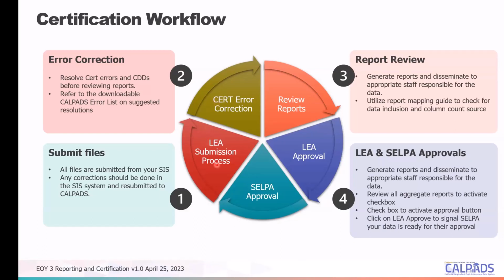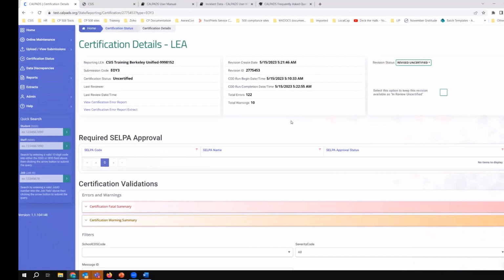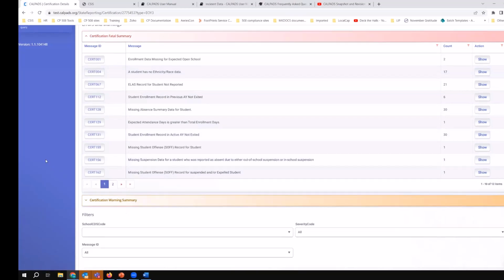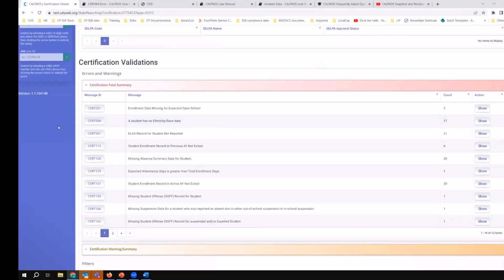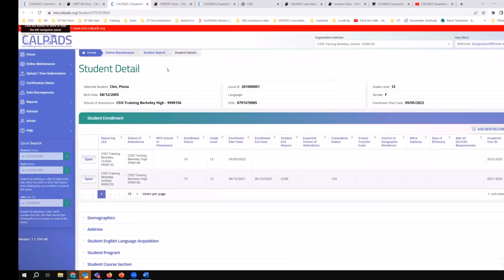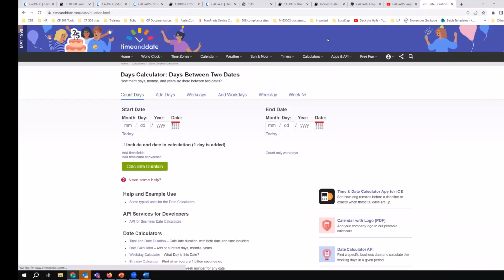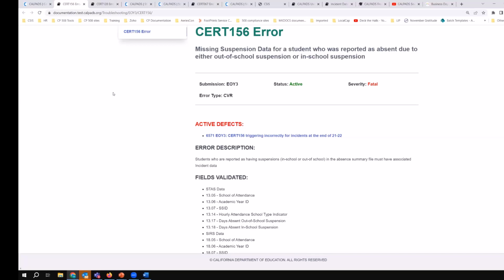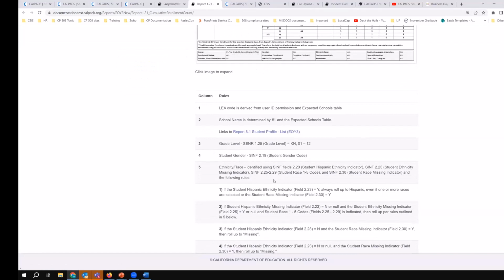22/23 EOY 3 Reporting and Certification (Module-F) Approval Process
00:00 Introduction
00:15 Certifications Workflow
03:40 Certification Process Demonstration
04:15 EOY 1 and Elementary LEA  K- 8th
12:12 Validation Error Correction Demonstration
12:29 CERT001 as it relates to EOY 3
13:10 Suggestion to fix CERT001 in EOY 3
14:07 CERT004 in EOY 3 Fatal  Errors
16:05 CERT067 EOY 3 Fatal Error
16:54 CERT128 CERT129 EOY 3  fatal errors
17:26 CERT128 EOY 3 Fatal Errors
18:15 CERT128 Triggers
18:20 CERT128 EOY 3 and Exemption indicator
20:09 CERT131 EOY 3 Fatal error
21:35 CERT129 EOY 3 Fatal Error
22:04 Tip on how to resolve CERT129 EOY 3
23:24 Tool Tip for calculating expect Days of Attendance
26:31 CERT156 EOY 3 Fatal Error
28:29 How to resolve the CERT156 EOY 3 Fatal Error
29:48 CERT153 EOY 3 Fatal Error question
30:43 Tip where to find File type processing
31:07 EOY 3 files that uses the replacement process